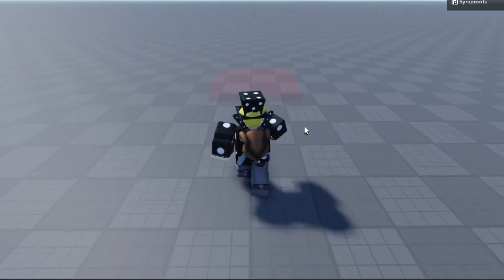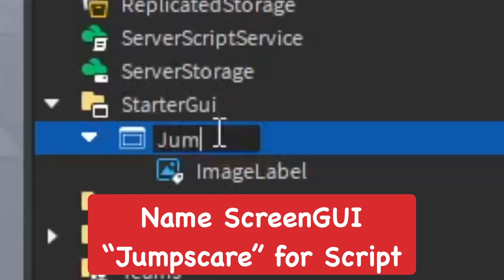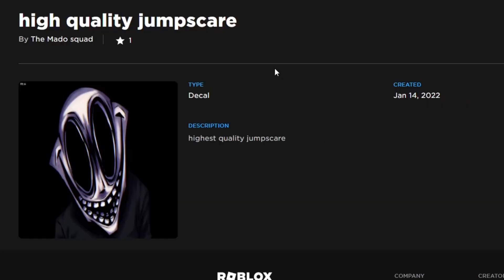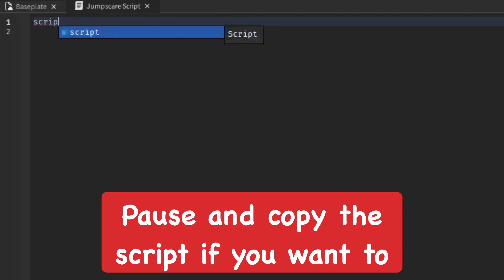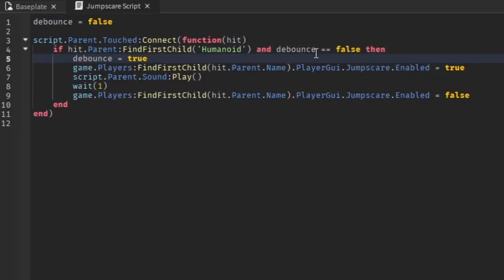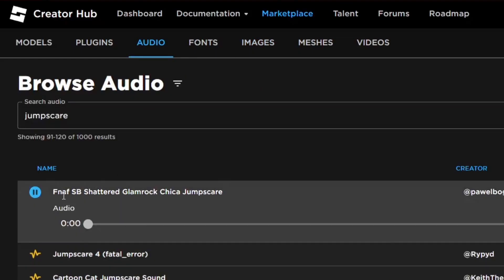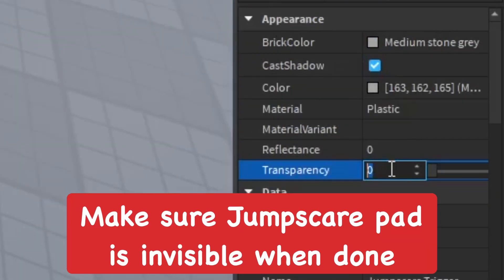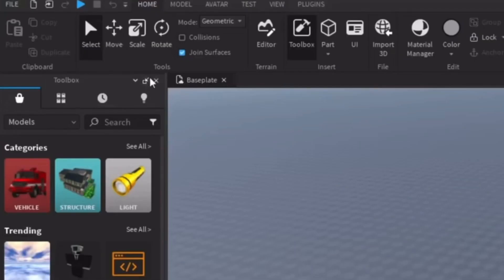How to Make a Jumpscare in Roblox Studio! (2025)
In this video I show you how to make a jumpscare in Roblox Studio for your scary horror Roblox games, learning how to do this is very easy and will help make your gameplay experience much better as you can set up jumpscares for them to trigger when they will least expect it while playing your game.
⭐Stuff I Use:
Connect w/ Me!:
how to make a jumpscare in roblox studio, how to make jumpscares in roblox games, how to make a scary roblox game, roblox studio tutorial, how to make jumpscare on roblox, roblox scary games